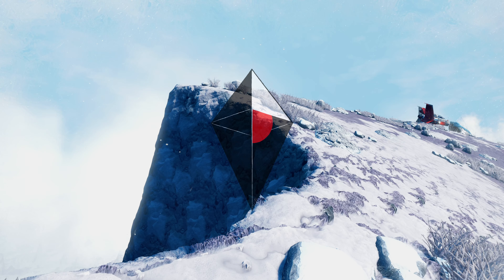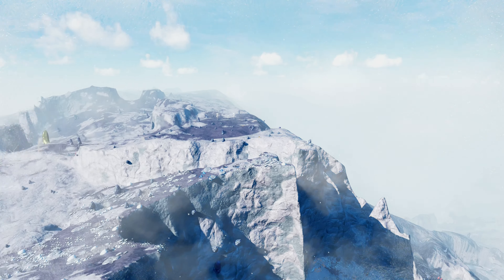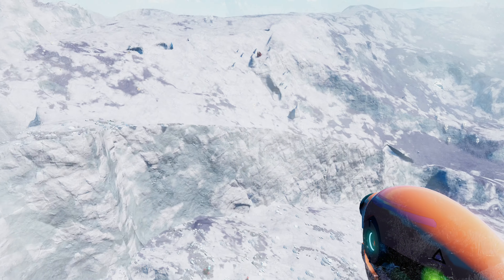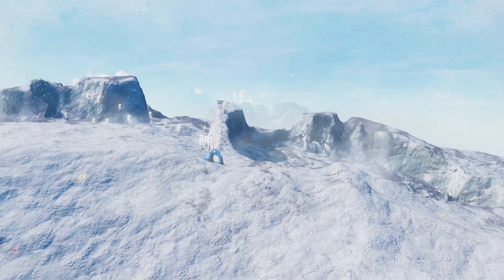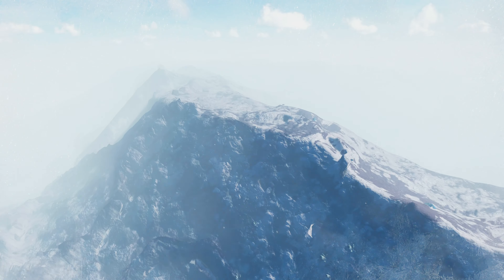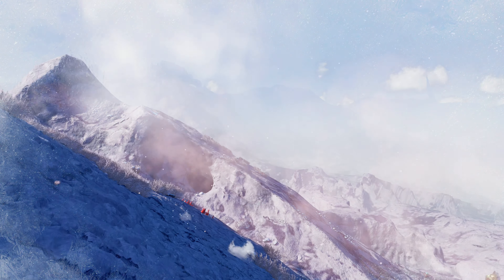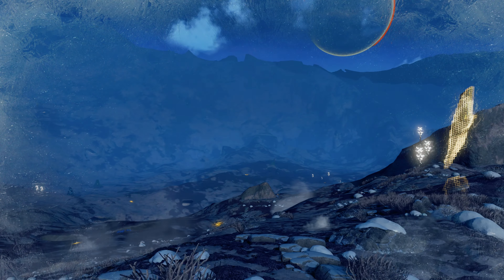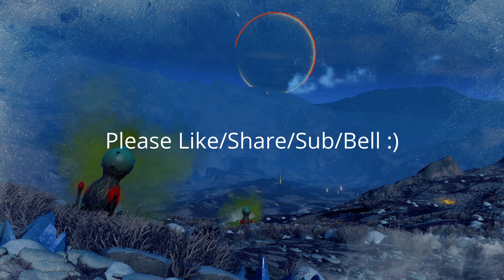Testing the NMS Voxel Engine-CHIMERA-Vast and Extreme Mountainous Winter World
*If you enjoy this channel please consider buying me a a coffee, your donations help make the channel possible :)
Excellent in Depth NMS Channel: @CaptainSteveVPT